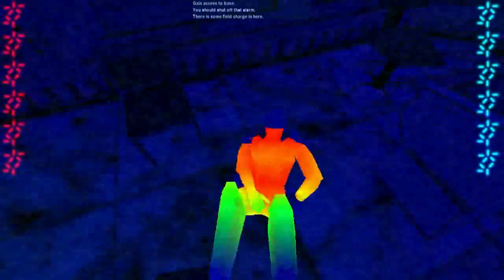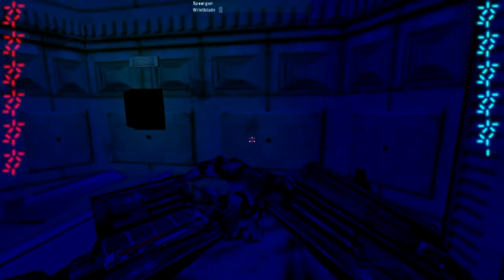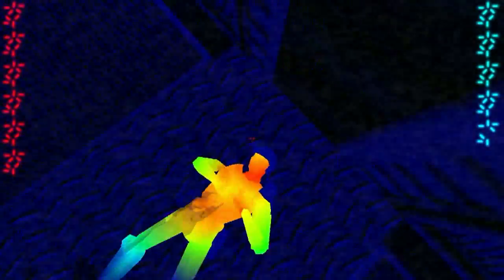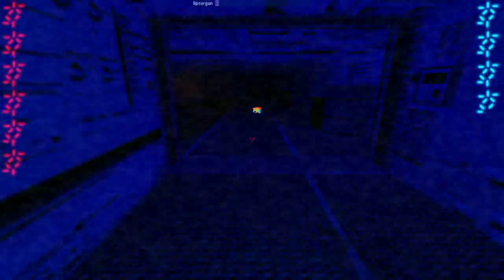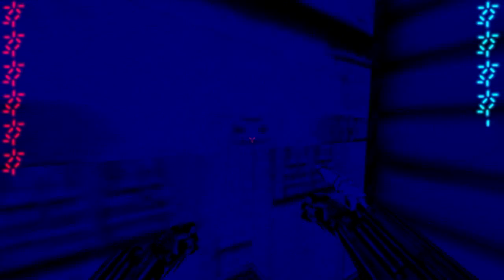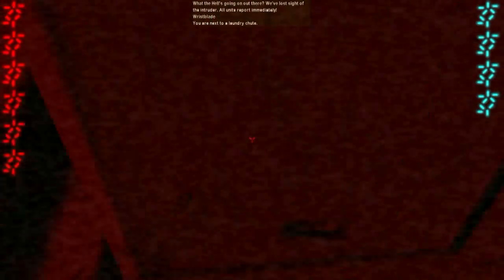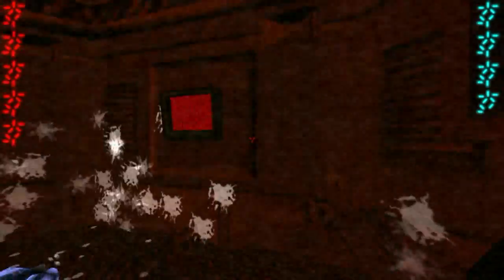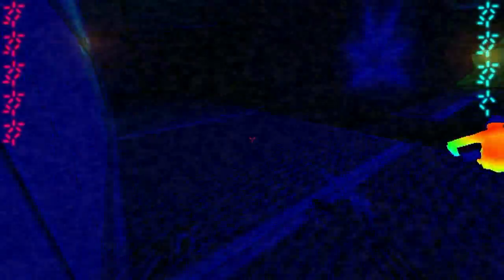Remember GAMESPY ARCADE? - A Relic of Online Gaming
Remember GAMESPY Arcade?

Video tags --
Machinima Network Partner
AcidGlow
avp 2010 avp2010 multiplayer avp3
species deathmatch mixed infestation survivor commentary xbox360 ps3 playstation3 xbox 360 live online
species deathmatch mixed infestation survivor commentary xbox360 ps3 playstation3 xbox 360 live online live commentary gameplay"
pc gaming history